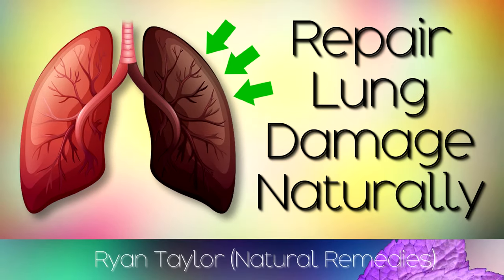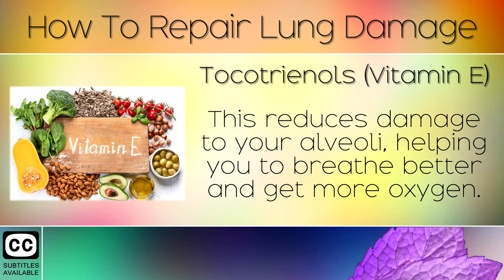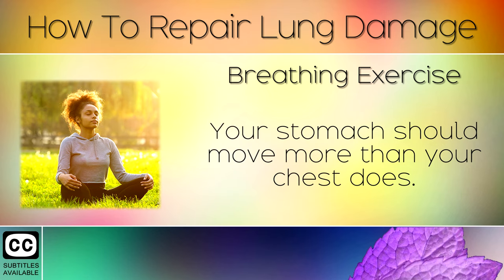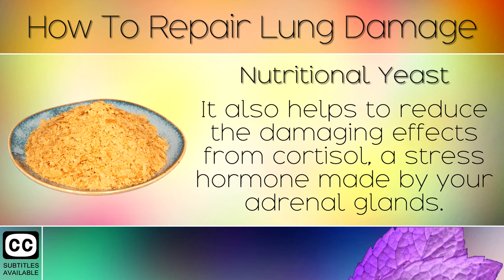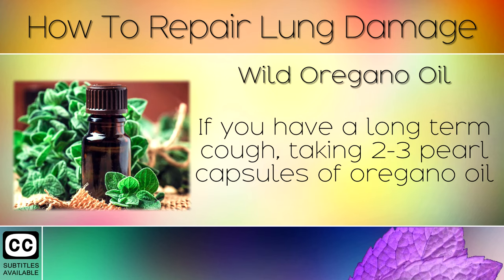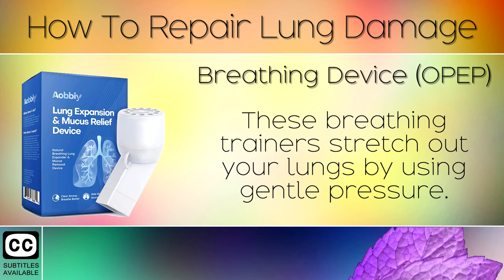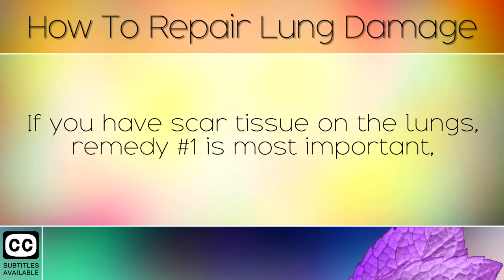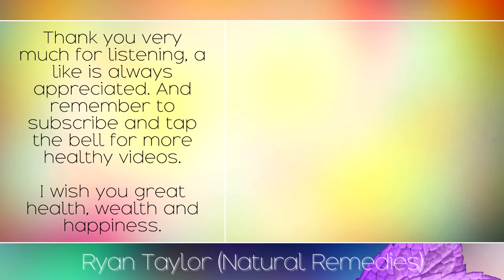How To Repair Lung Damage (Natural Remedies)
How To Repair Lung Damage [Subtitles]

In today's video we will share with you 10 natural remedies for lung regeneration and helping to repair the lungs. If you have had a respiratory infection, previously smoked or suffer with COPD, bronchitis of asthma then these remedies may be helpful to you. These remedies will help to detox your lungs and help to break down scar tissue (fibrosis), so that your lungs can work properly.

Recommended Breathing Device for Lungs (OPEP):

Pneumotropin PMG: